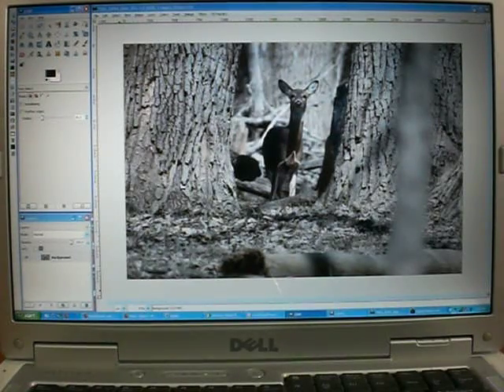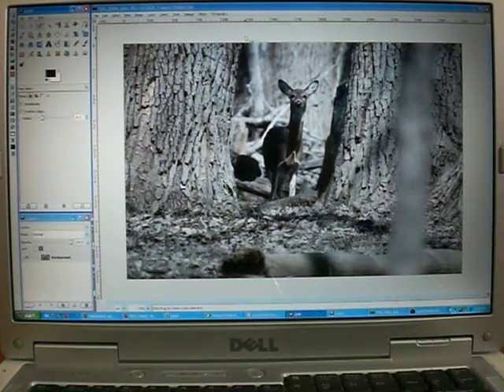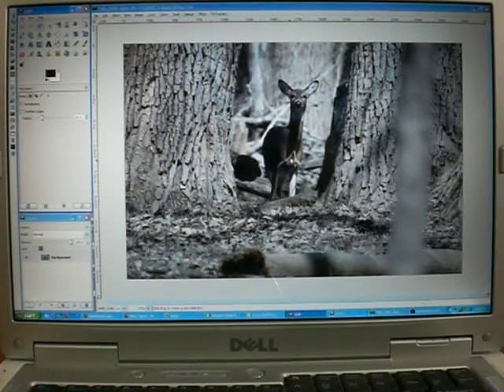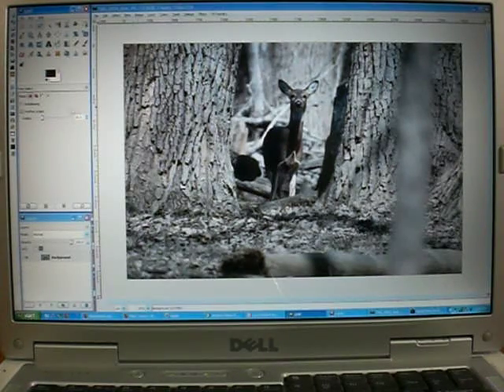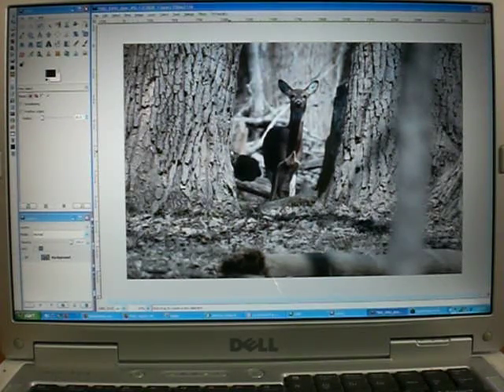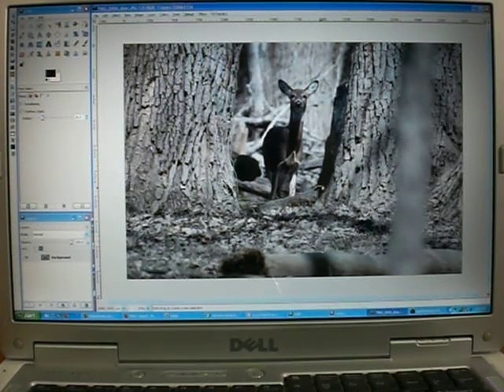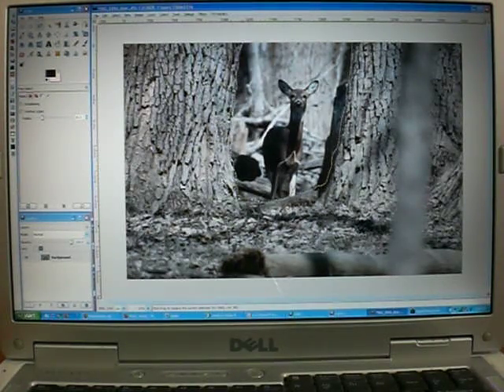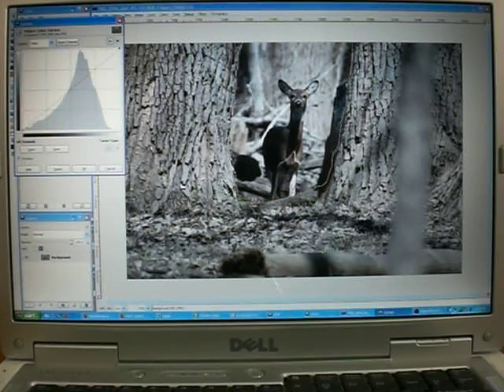Selective Exposure Correction In GIMP Using Curves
How to use GIMP (using version 2.4.1) to select a portion of the photo and darken it with curves.

This was supposed to go on Flickr, but it ended up being too long :-\.